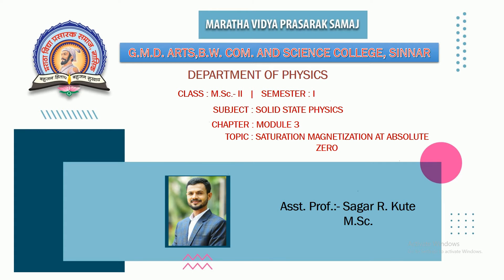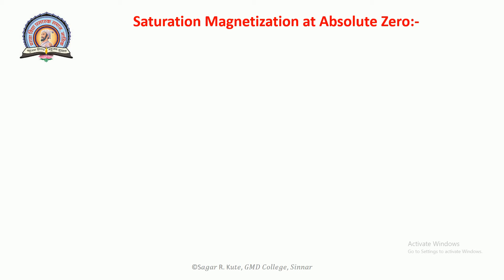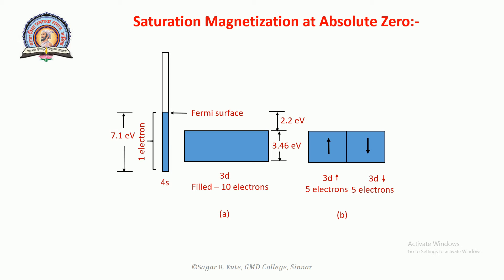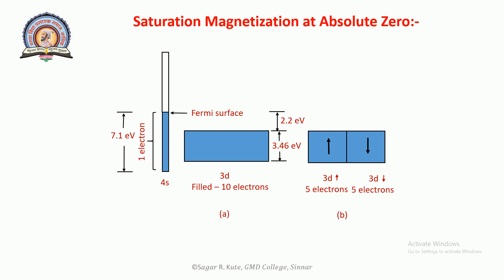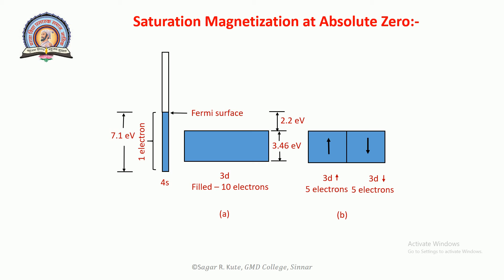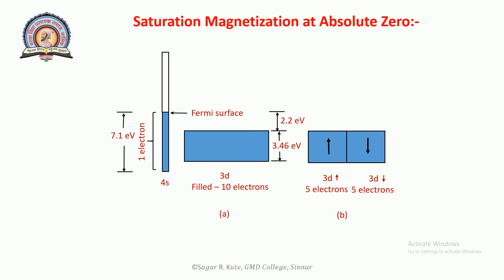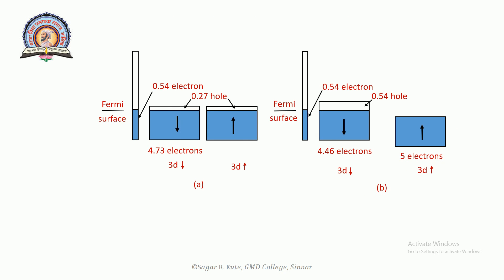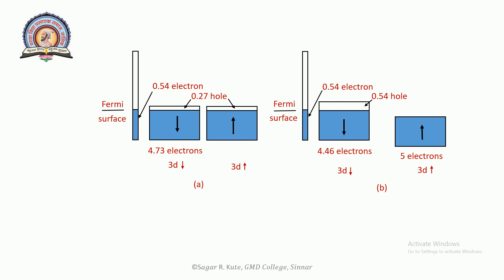MSC II Solid State Physics Module 3 Lecture No 4